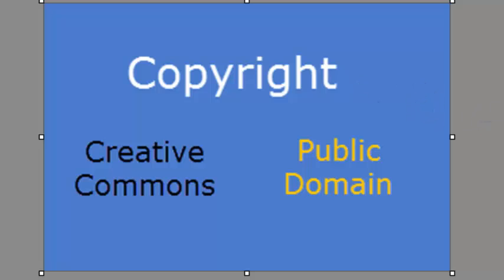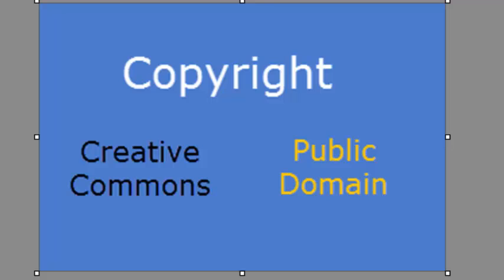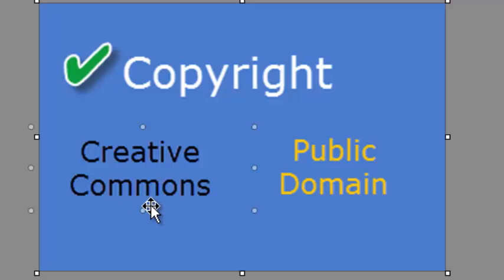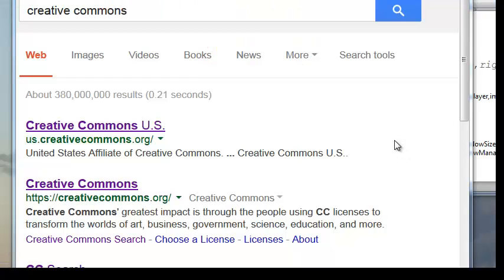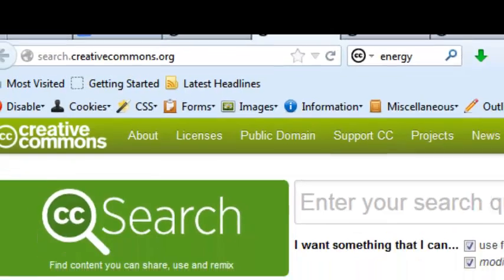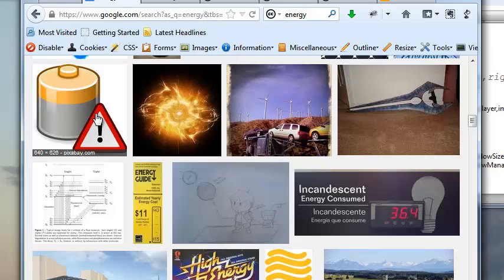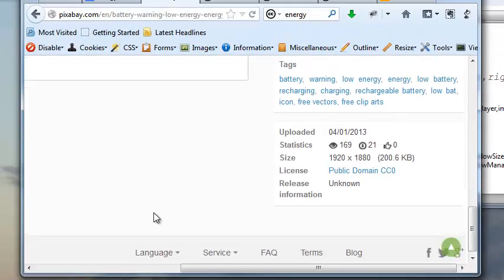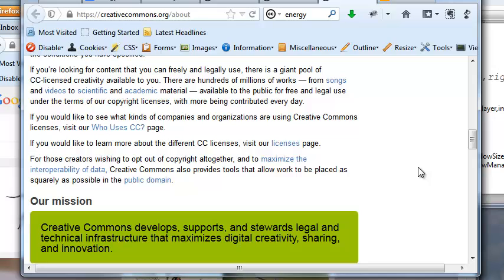CreativeCommons_introLesson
Information about Copyright, Public domain, and Creative Commons.
This is a STARTING point, do some more research once you understand the basics.